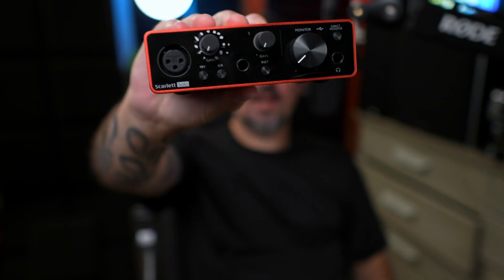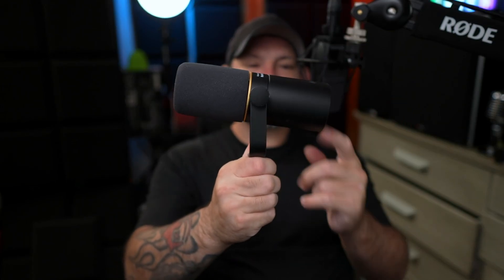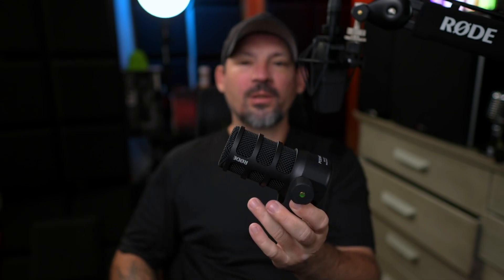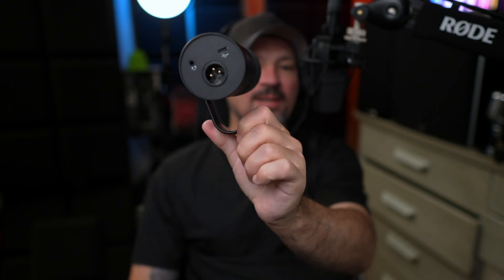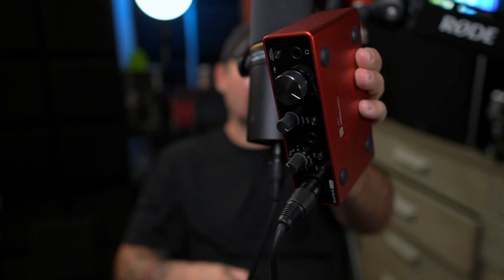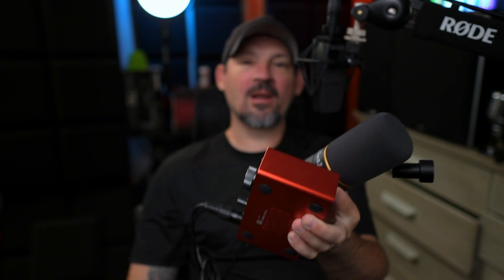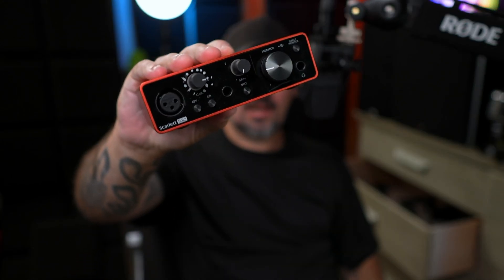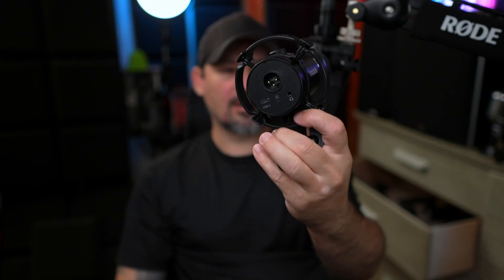USB VS XLR Microphones - Is There Actually a Difference ?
In This video we talk about xlr microphones vs usb microphones,  is there a difference and if so which one is better.  danny lightning audio and tech.
Show Your Support!! It Helps This Channel Keep Running! Danny Is Disabled, Thanks to Auto Immune Disease, YT is how he makes a living, Danny Spends several hours a day just replying to Your comments and he runs 3 YT Channels,  add up all the time it takes to live stream, record videos, edit videos and everything else, its so much more work than you might think. 12-15 hours a day is pretty average and that is 7 days a week,  This Channel's Goal is to help You out so if you would like to help Danny and This Channel We would Really Appreciate it
-Watch Videos on Dannys Other YT Channels
-All music used on this channel is sourced from YouTubes music library, licensed music services, or original compositions created by me.